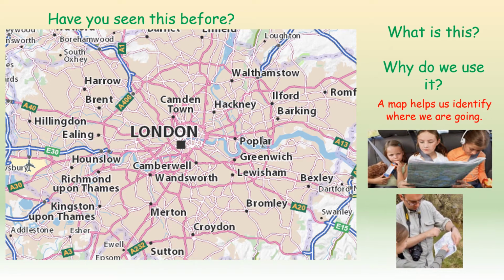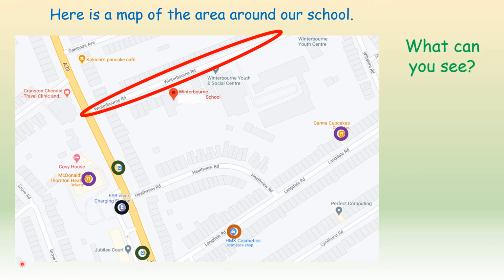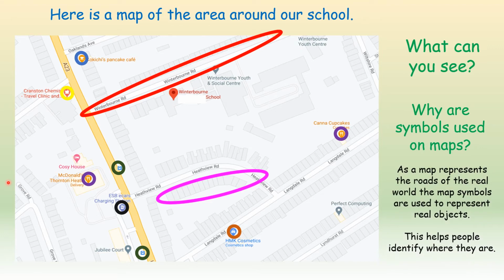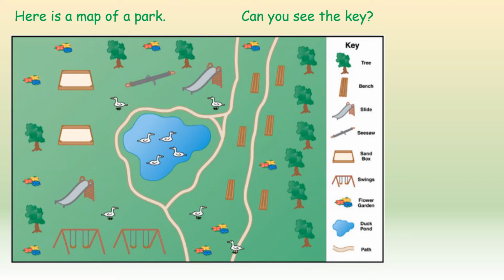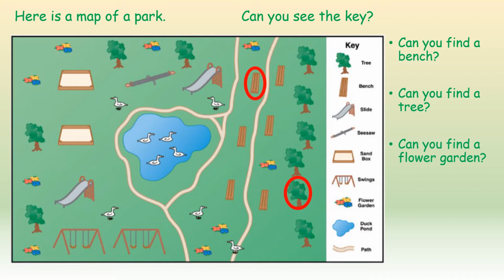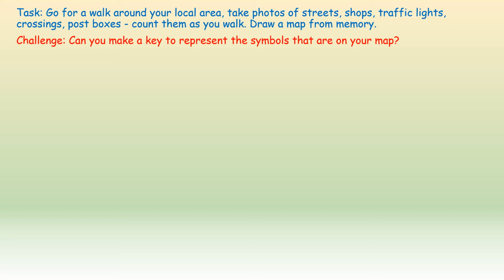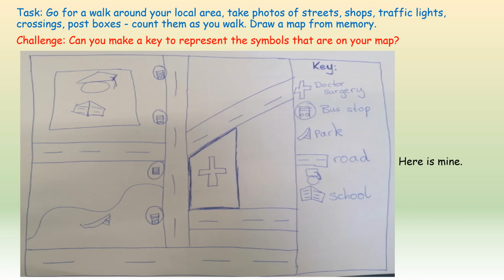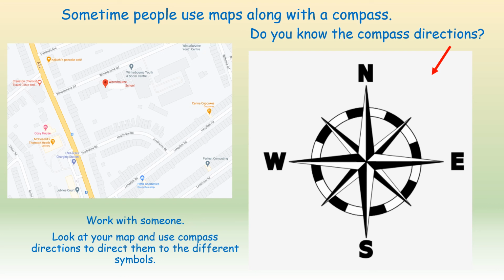Year 2, Geography 24.02.21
Can you create a map of your local area?